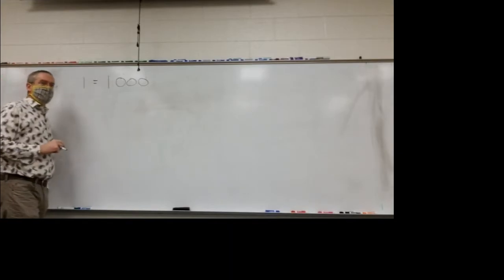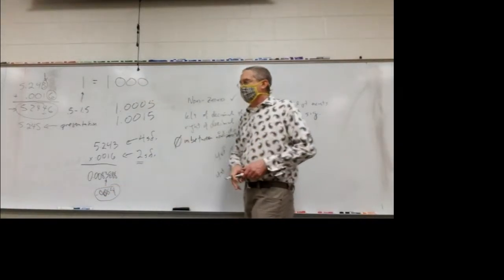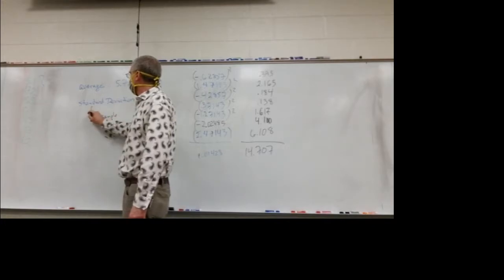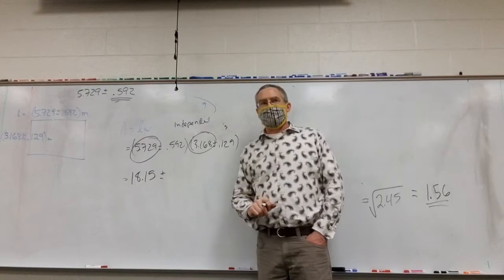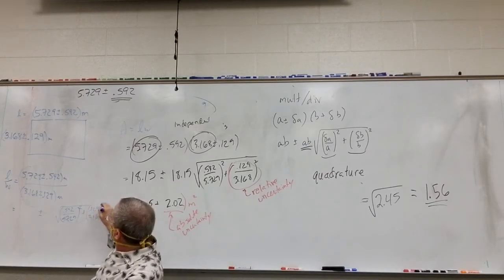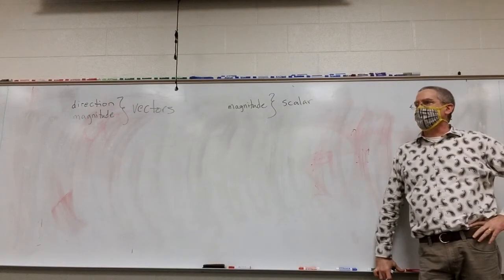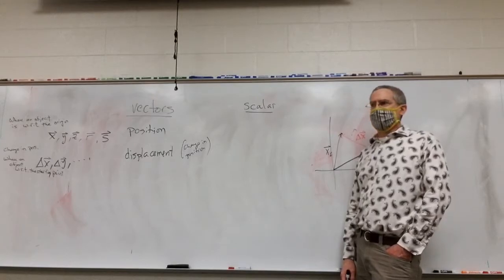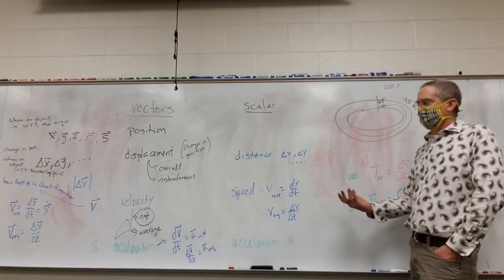PHY 251 Class 20200818 185746 through 203536 Sig Fig, Uncertainty, Prop of Error, Motion